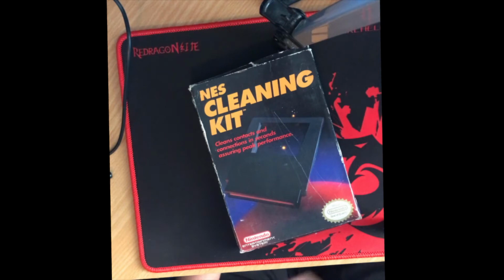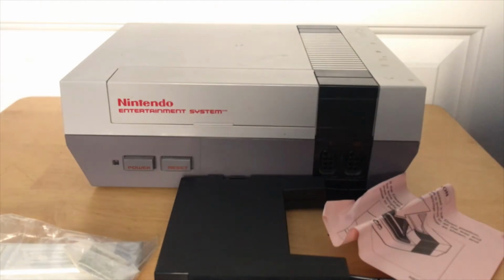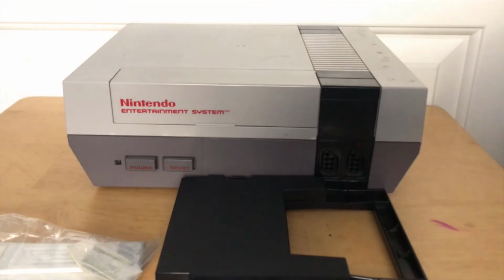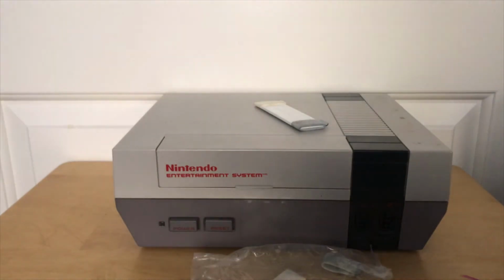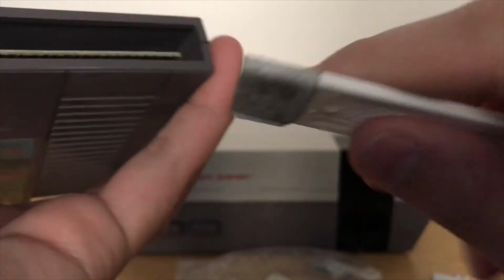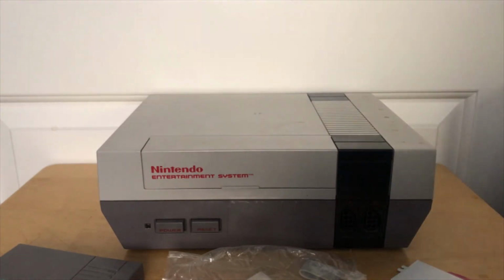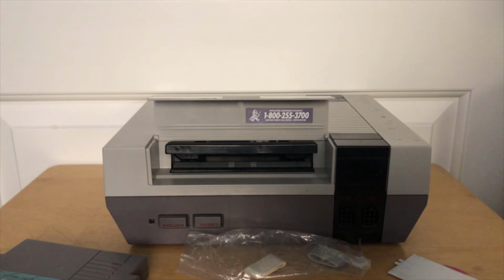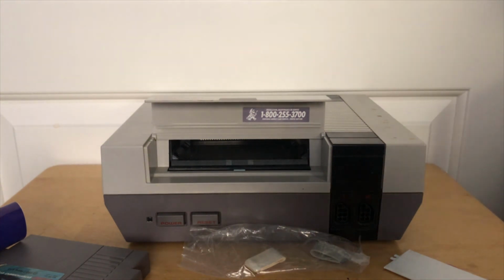The NES Cleaner - I'm Sorry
This is the story of the NES...cleaner. This is a video about an accessory that you could have bought for the NES, and we are going to actually clean a cartridge

Sorry for the quality because it was filmedwithaniPhone7plus

Okay, i'll stop

Twitter (yes I have one) - technoko1

Why would you scroll all the way down here

If you keep going I'll tell you something

hi =-)

there, told you something